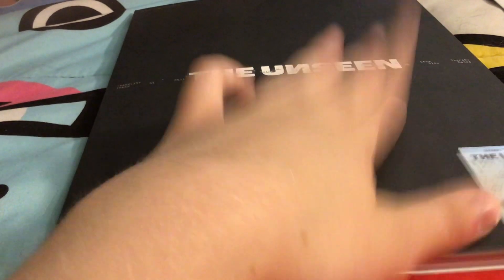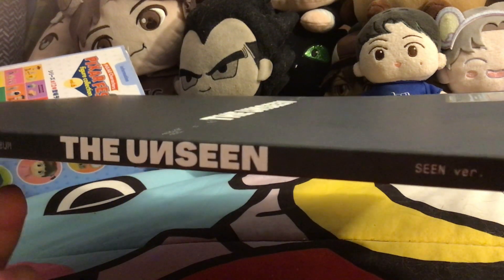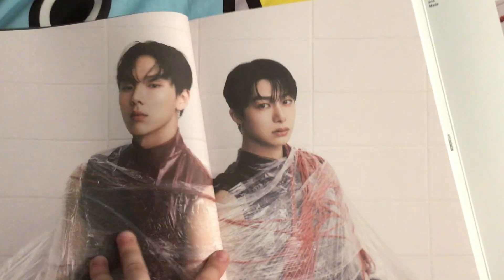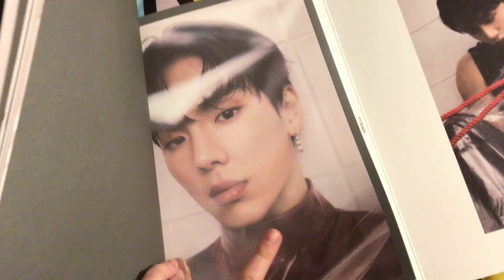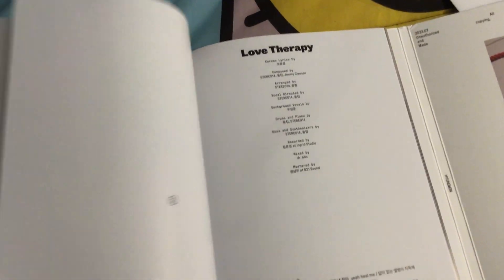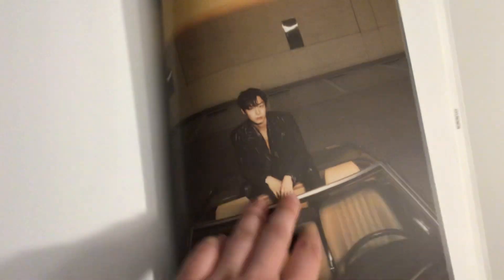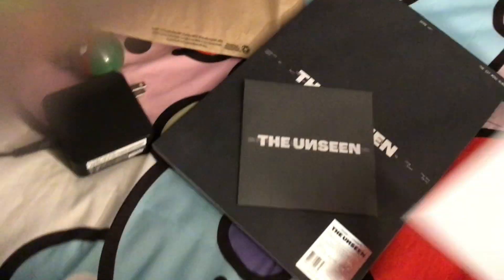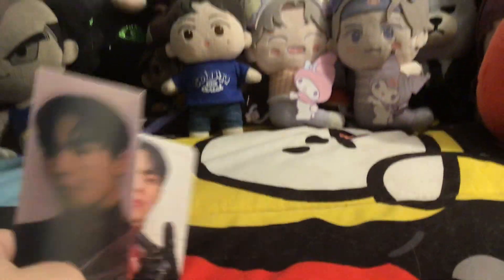SHOWNU X HYUNGWON (of Monsta X) THE UNSEEN SEEN VERISON UNBOXING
And I love my pulls